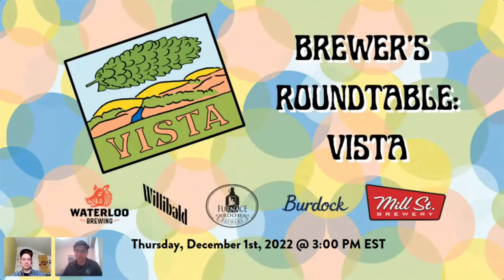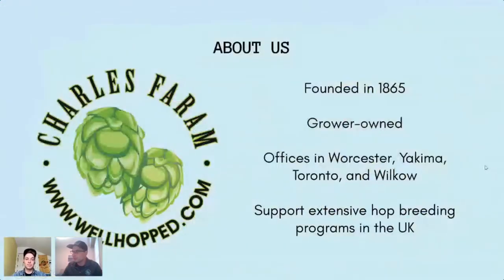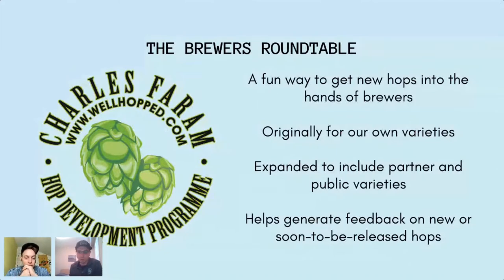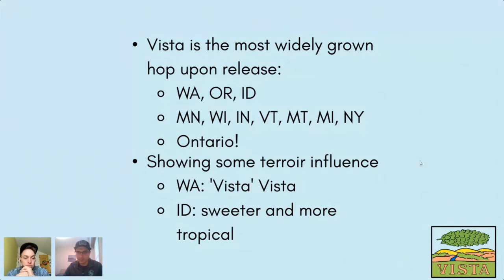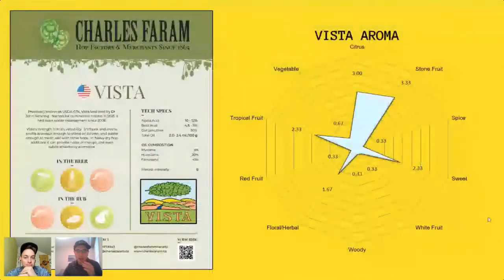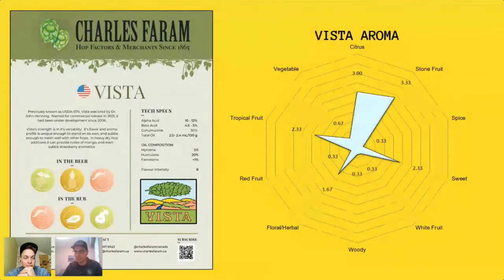Vista Brewer's Roundtable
Charles Faram Canada's latest Brewer's Roundtable featuring Vista hops! This time they've brewed with Furnace Room Brewery, Waterloo Brewing Company, Willibald Farm Distillery & Brewery, Mill St. Brewery & Burdock Brewery. Watch to find out more about this punchy new public hop.